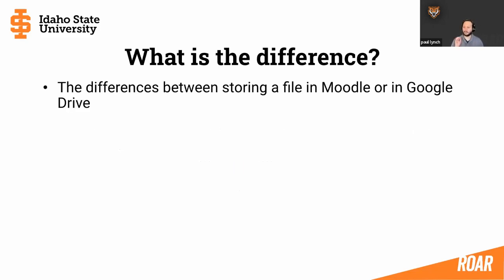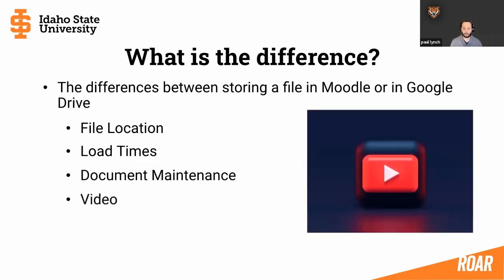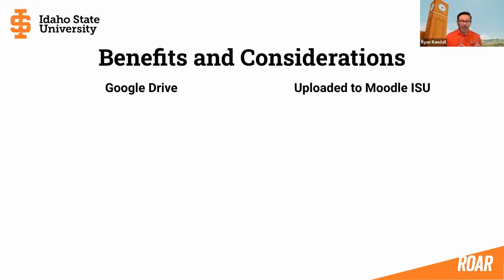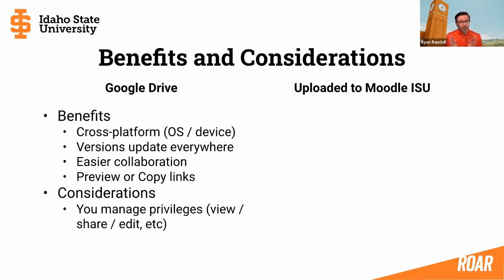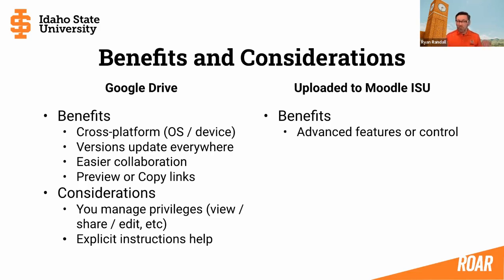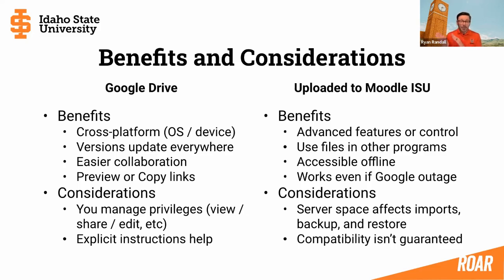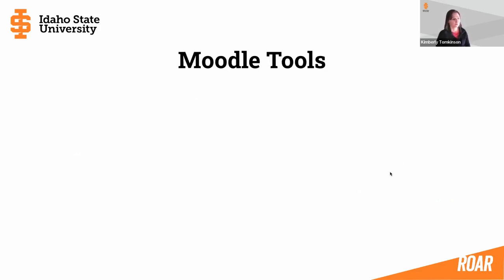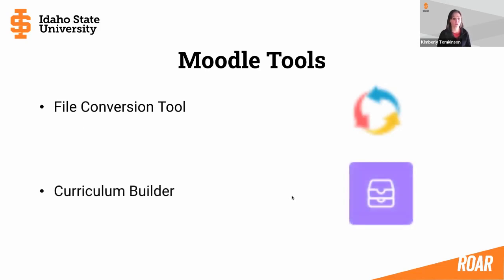Wednesday Webinar: Files vs Google Resources